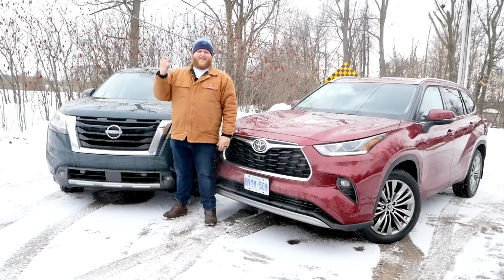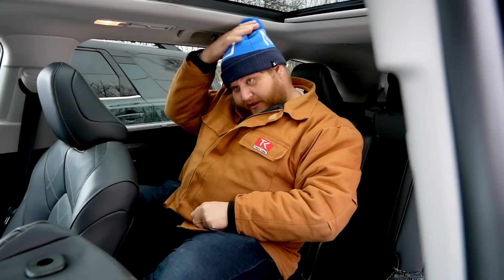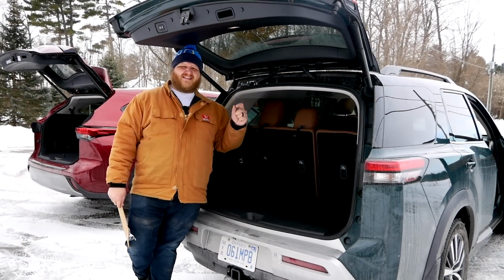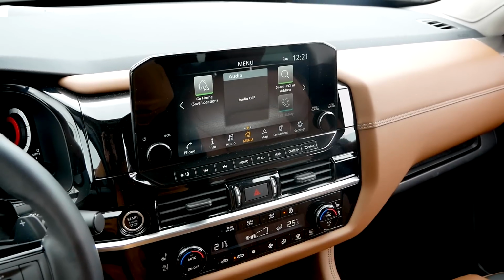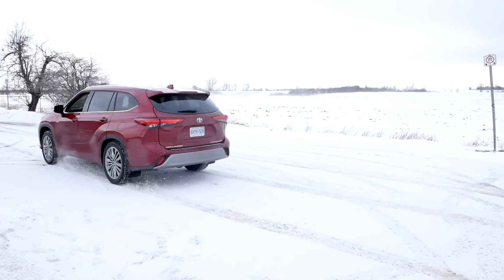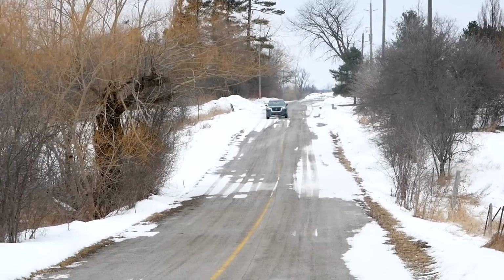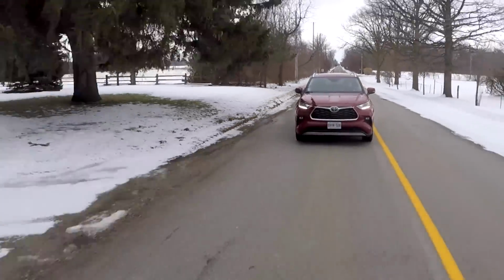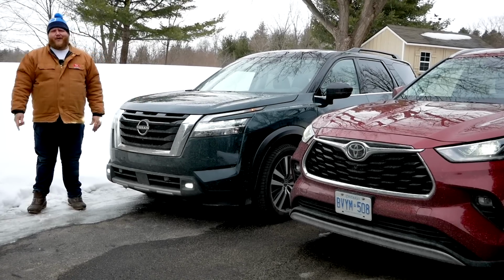2022 Nissan Pathfinder vs Toyota Highlander - Which Three-Row Crossover is Best?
We pit the new redesigned 2022 Nissan Pathfinder against the Toyota Highlander to see how they compare.